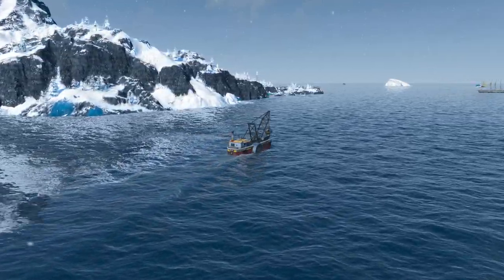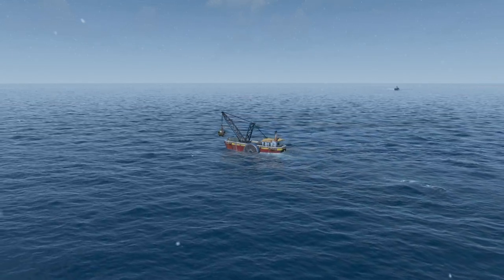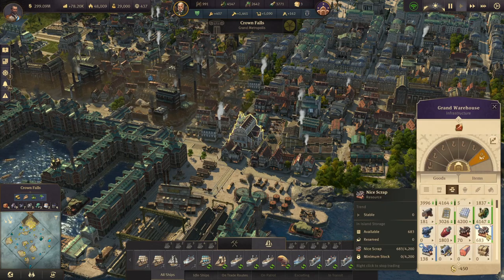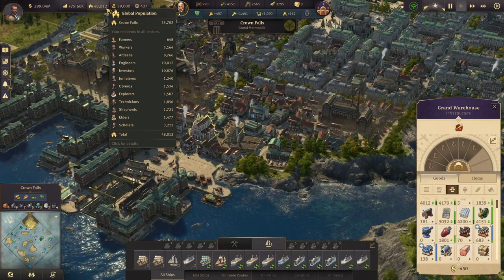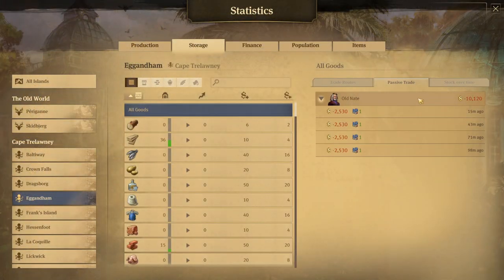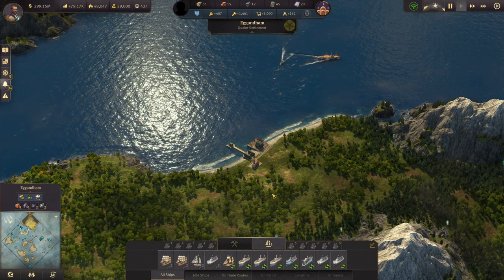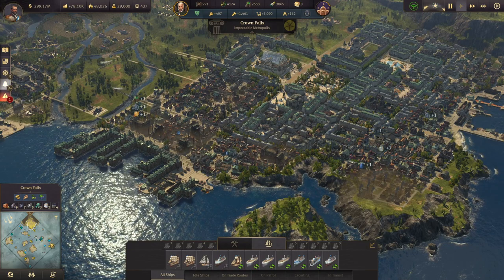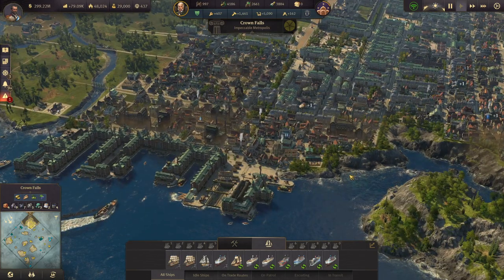Special Scrap - Stop Diving & Just BUY IT!! - Anno 1800 Sunken Treasures DLC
Check out this quick and EASY way to get Special Scrap for crafting items at Nate's Harbor in the Sunken Treasures DLC by using passive trade!